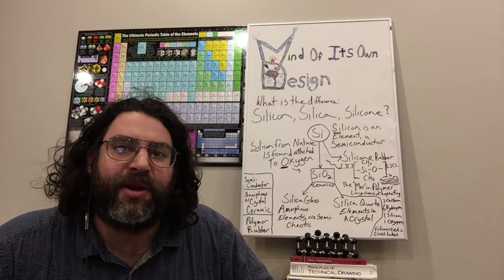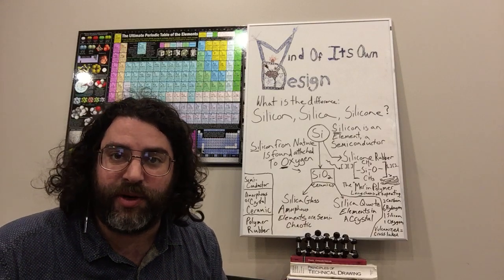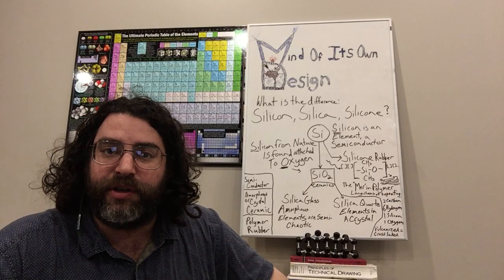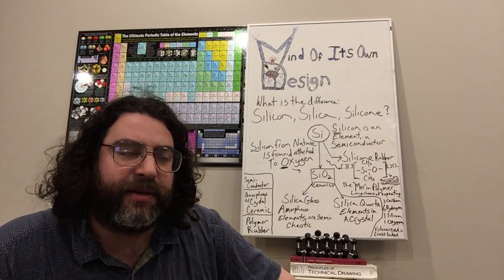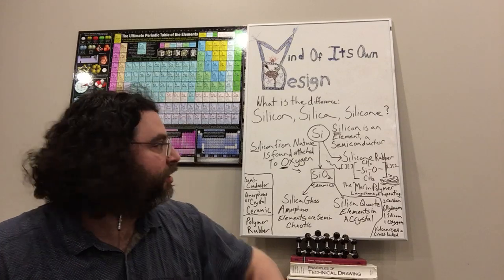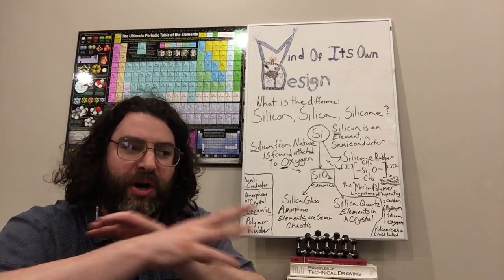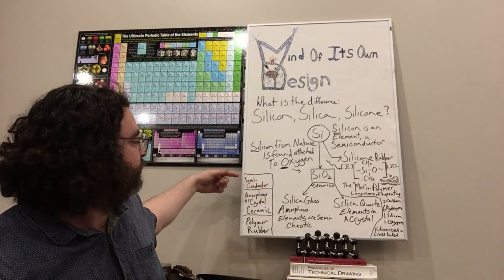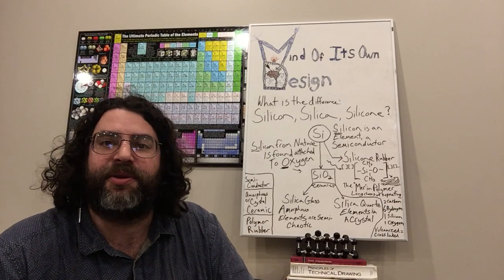Silicon, Silica, Silicone, what are these materials?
Silicon is an element, a pure base material, it forms the basis of integrated circuits and microchips. In nature silicon is found bonded with oxygen, in the form of silica. Silica can be glass or crystalline quartz or sand. This material is abundant. Purification and processing can yield pure silicon, then sliced into wafers it is used as the substrate of integrated circuits. Pure silicon is a semiconductor; a semiconductor is not as electrically conductive as a metal but is not an insulator like glass. With the addition of trace ions (charged elements) or dopants , negative charges ( electrons) and positive charges (missing electrons, with a positive charge, called holes) can travel through the silicon, making it a conductor. This technology allows transistors or logic gates to be integrated on a silicon chip. Those microchips are the basis for the operation of computers. If the silicon is combined with oxygen and two methyl groups (CH3) in a repeating long chain structure, silicone is formed. This polymer or long chain molecule is made of base units , “mers” combined to form long chains that are like sticky spaghetti. In order for these chains to stay together in a fixed shape, an addition of a vulcanizer is added to cross link the polymer chains. Silicone rubber is cross linked for stability. It is flexible but maintains its shape and can be frozen or heated and still have this flexibility. Silicone is found in pot holders , ice cube trays, and o-ring seals. It is non reactive and chemical resistant. Silicon is the key element in all of these materials.